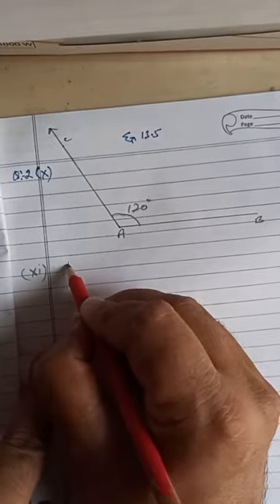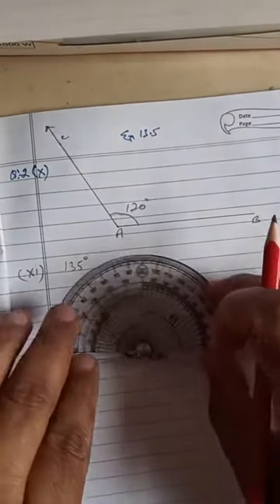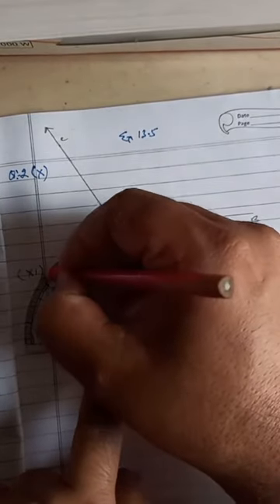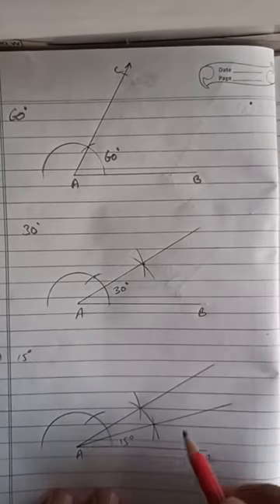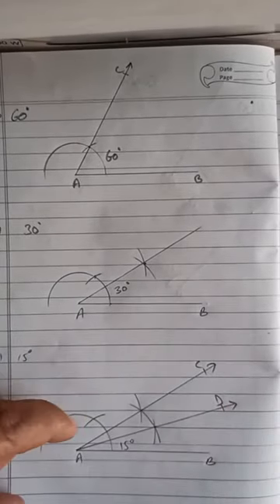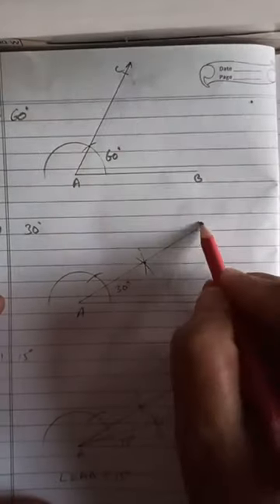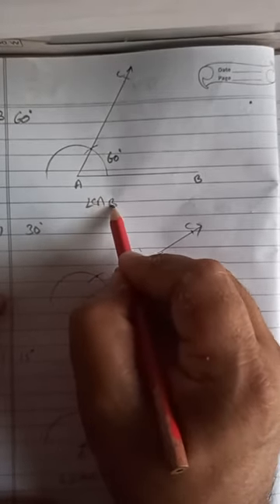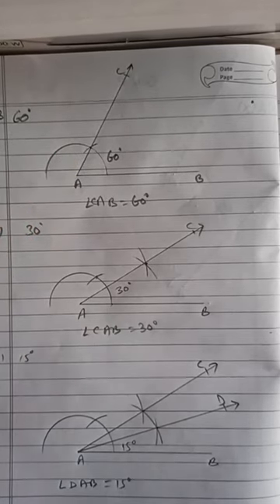Video of q3(1,2,3)